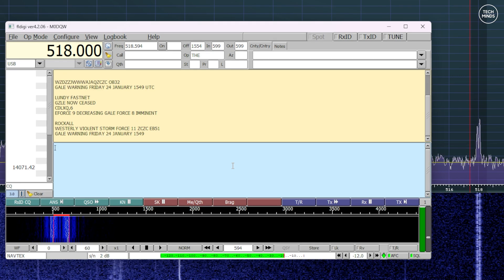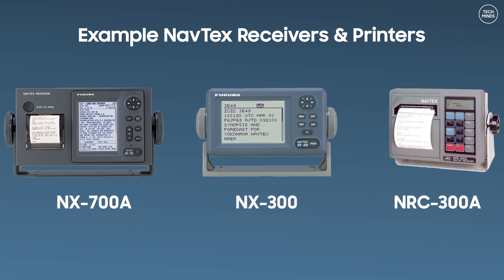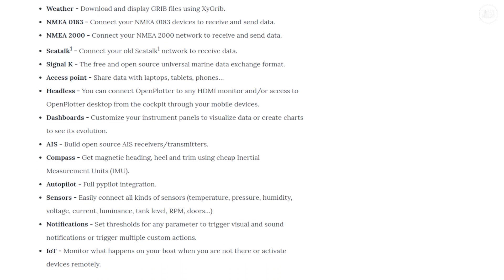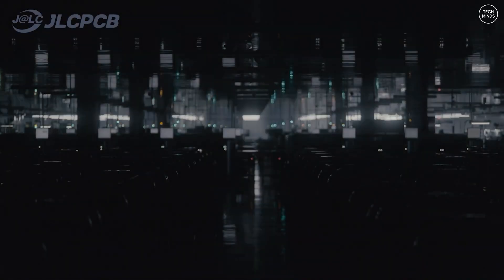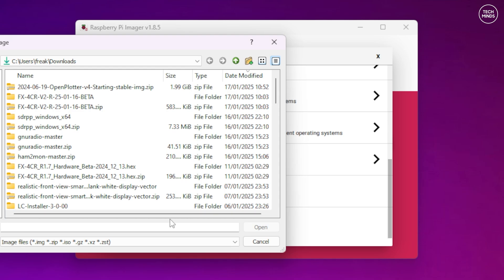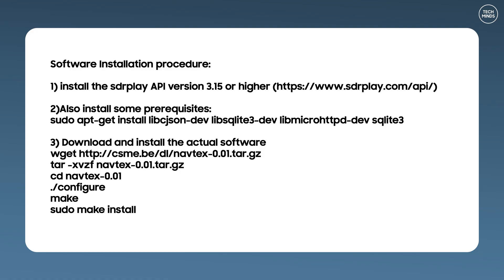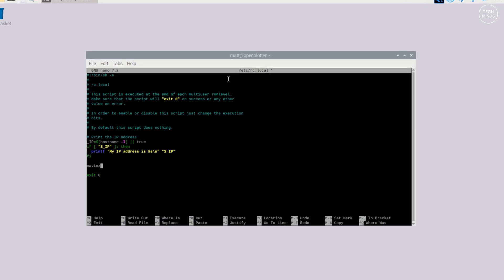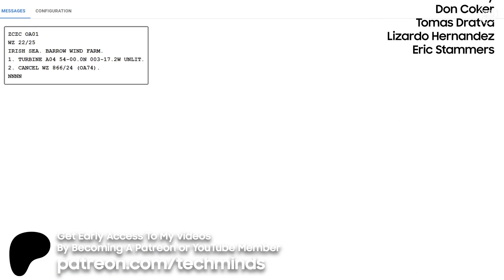Automated NavTex Receiver Using A Raspberry Pi & SDRPlay SDR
Get JLCPCB 6-layer PCBs for just $2! Register to get $60 Coupon

In this video we take a look at an interesting NavTex decoder application for the Raspberry Pi. It provides real time receiving and decoding of NavTex messages and provides a web server so received messages can be viewed on any device connected to the same network.

00:00 Introduction
00:55 Older Hardware
01:37 NaxTex Pi
03:00 Openplotter
04:18 Video Sponsor Advert
05:37 Software Installation
08:43 NavTex Demo